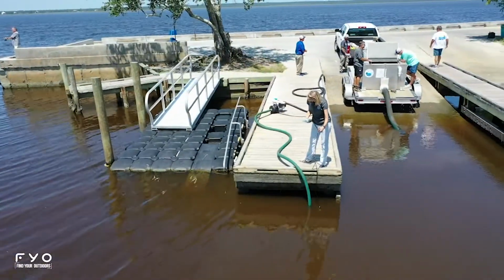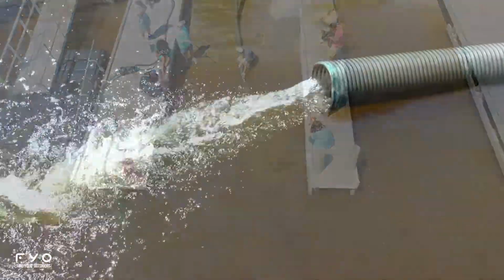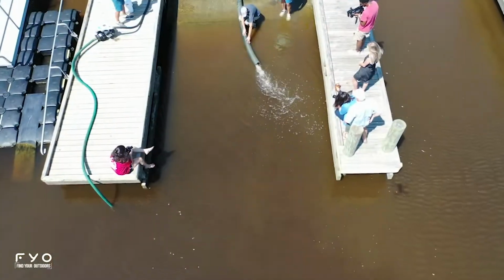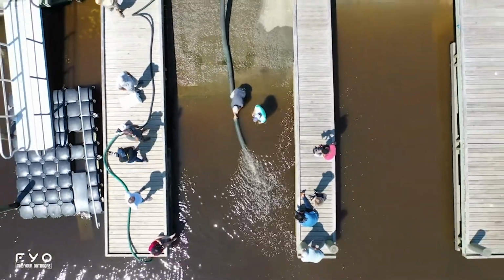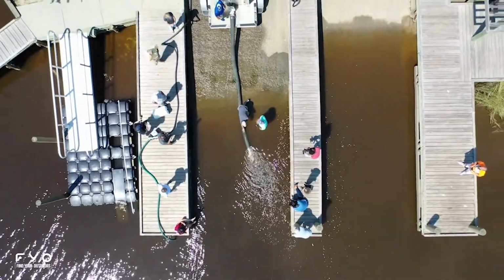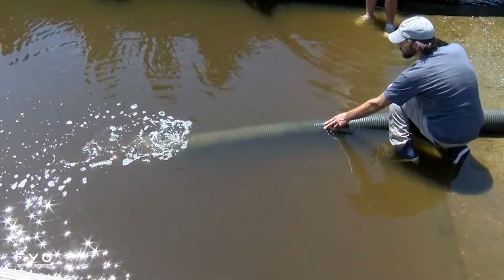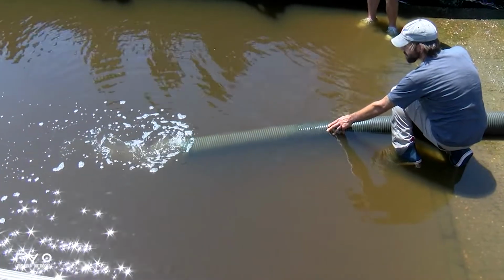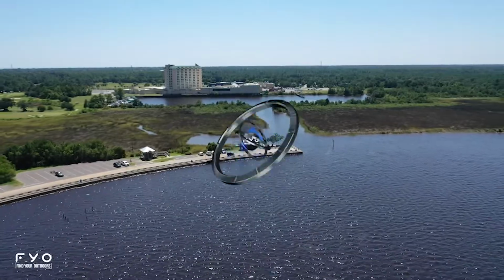Conservation Report Trout Release